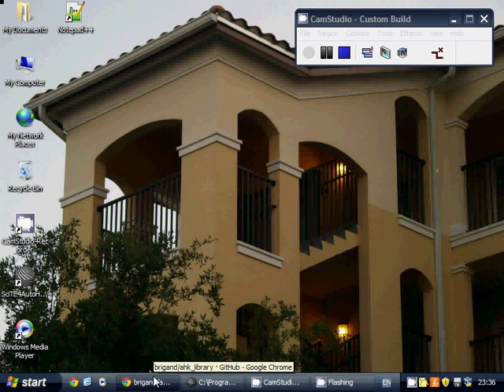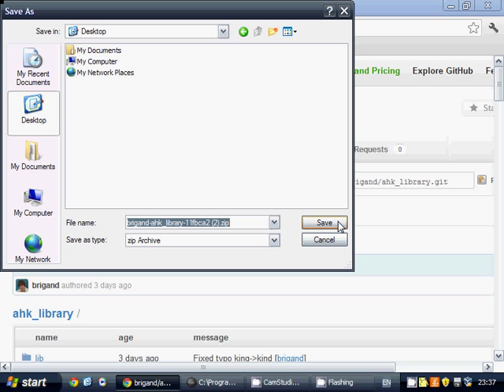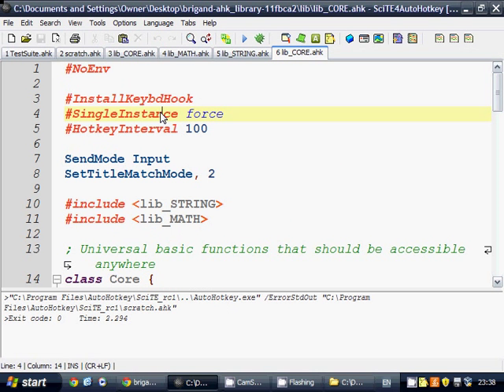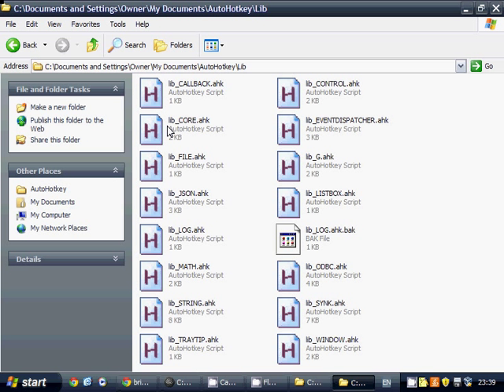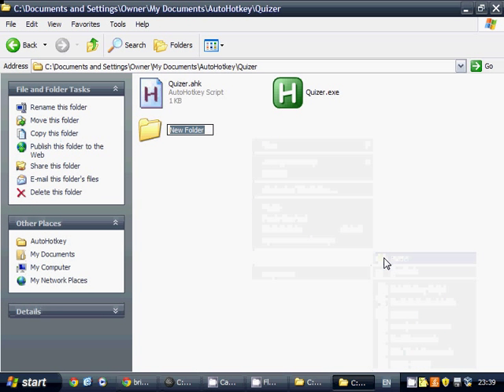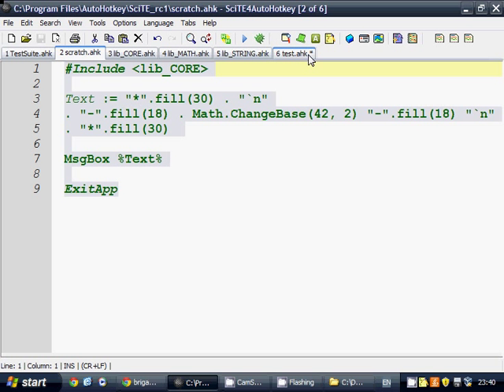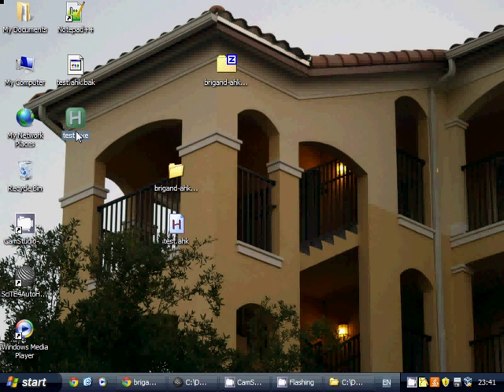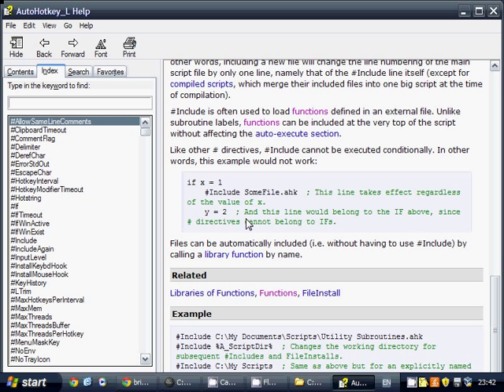AutoHotkey Standard Library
Keep convenient code available with standard libraries.

As a side tip, pressing F1 in SciTE4AutoHotkey shows the docs page for the command/function/directive occupied by the cursor.  I use it all the time, but don't think I've mentioned what I was pressing.